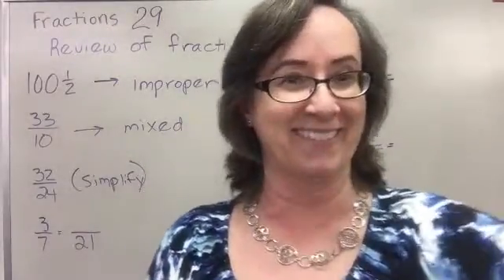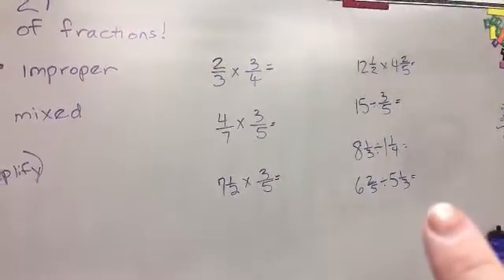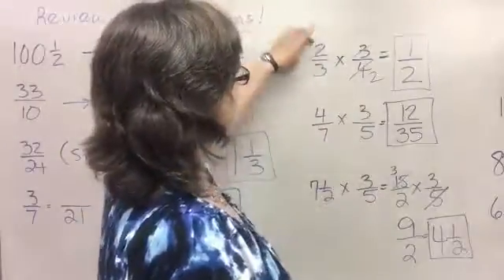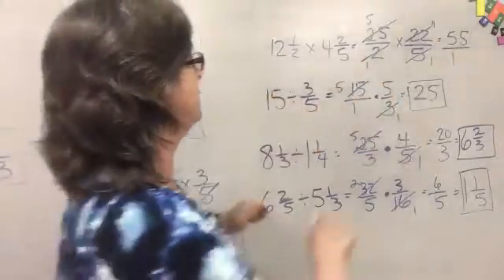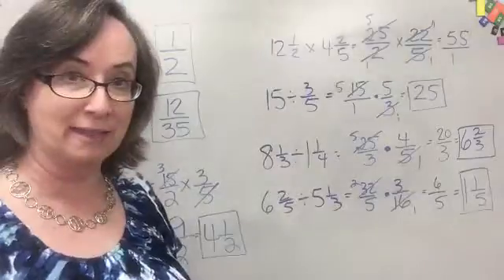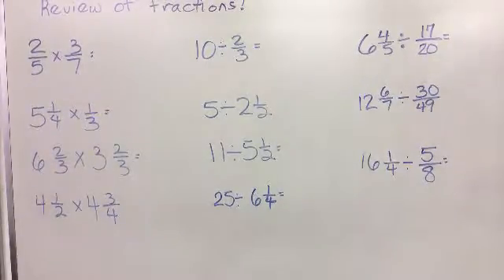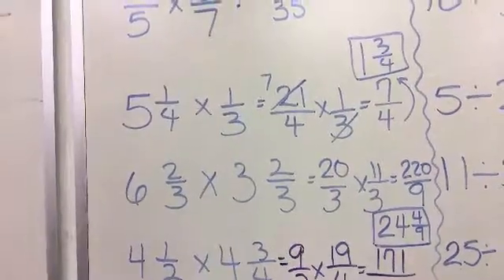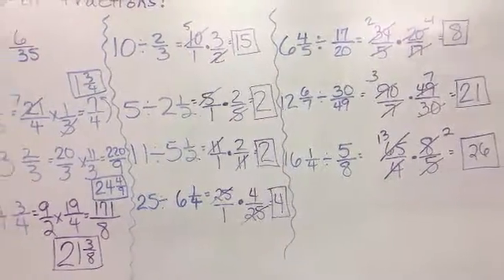Fractions 29 - review of fractions